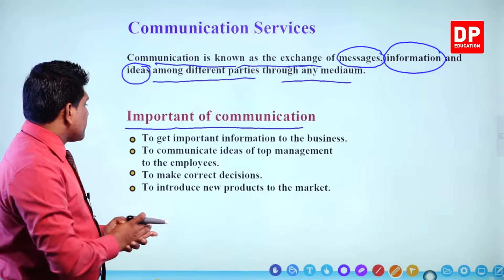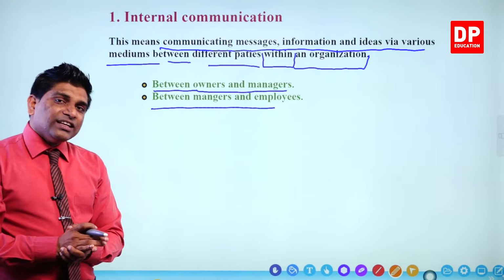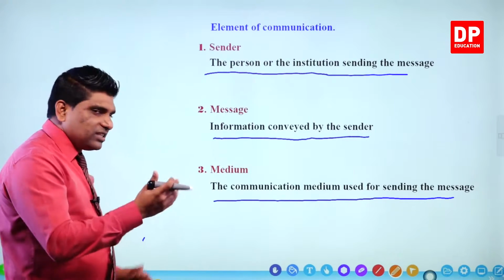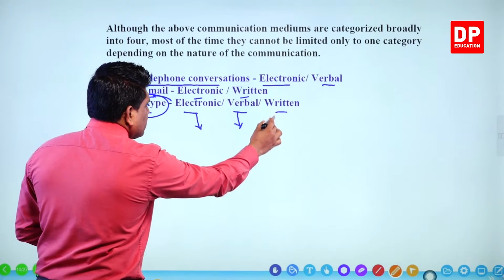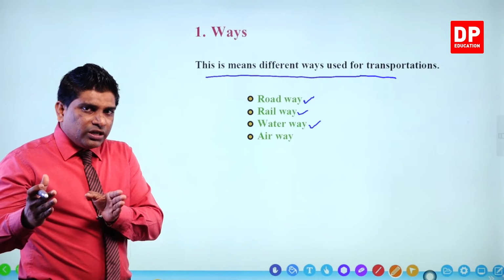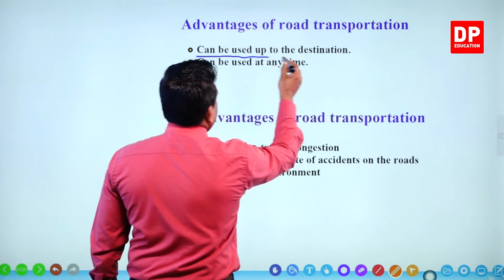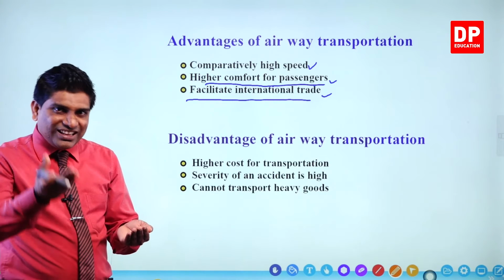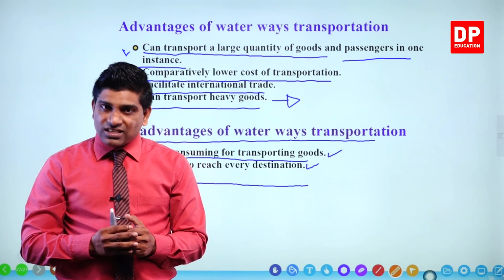Lesson 01. Trade and Supporting services - Part 05 | Business and Accounting Studies | Grade 11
Lesson 01. Trade and Supporting services

Part 01

Part 02

Part 03

Part 04

Part 05

5.1 Introduction⏩00:00:00
5.2 Communication services⏩00:01:20
5.3 Internal communication⏩00:07:51
5.4 External communication⏩00:09:14
5.5 Process of communication⏩00:13:23
5.6 Element of communication⏩00:15:33
5.7 Different communication mediums⏩00:18:45
5.8 Factors to be considered⏩00:23:24
5.9 Transportation services⏩00:24:43
5.10 Elements of transportation⏩00:27:49
5.11 Ways⏩00:29:04
5.12 Medium⏩00:30:09
5.13 Power⏩00:31:40
5.14 Terminal⏩00:32:40
5.15 Advantages and disadvantages⏩00:33:53